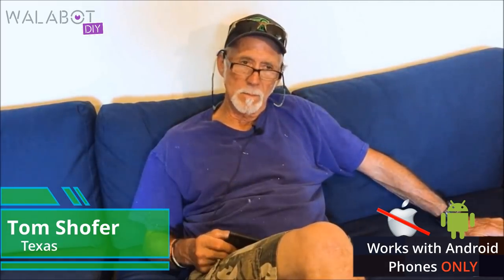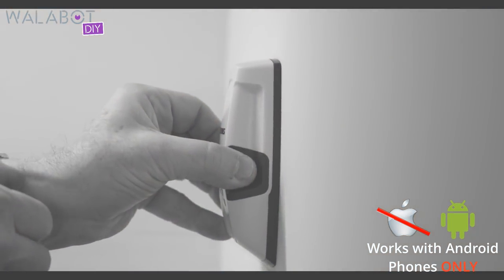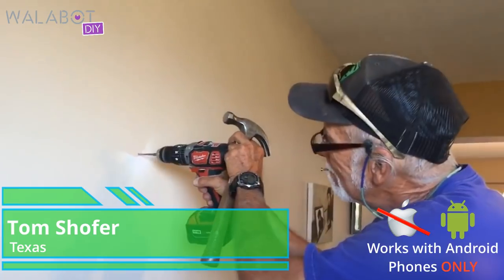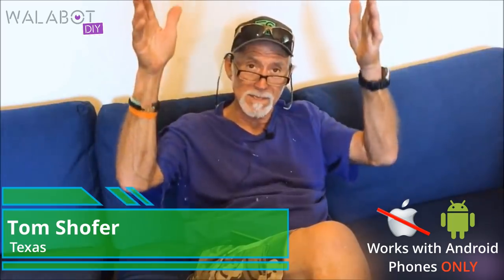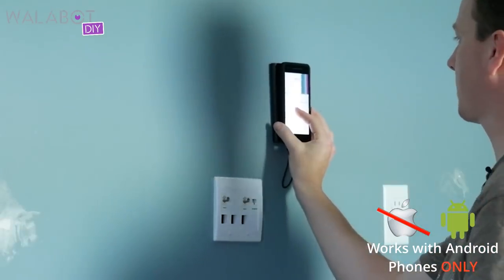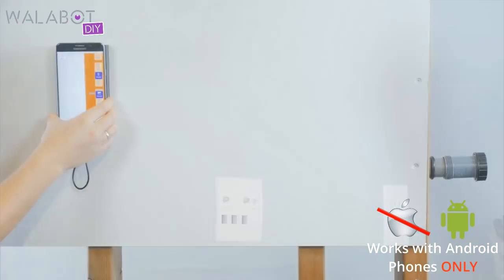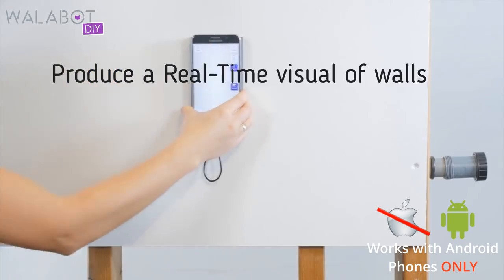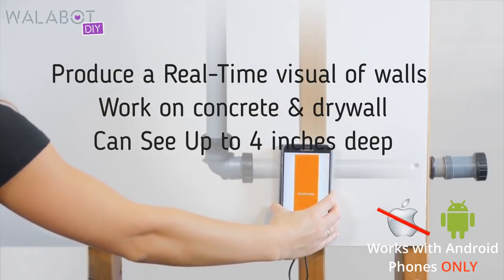Walabot Diy Stud Finder